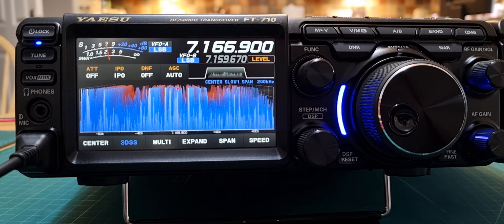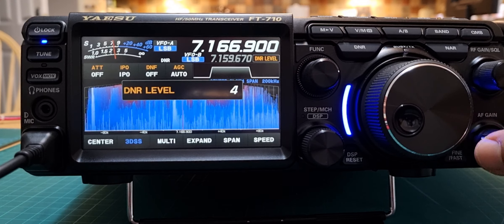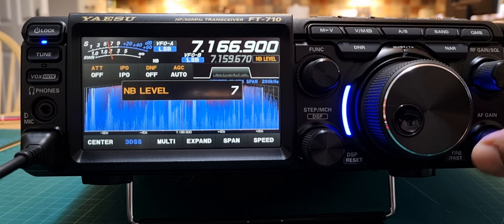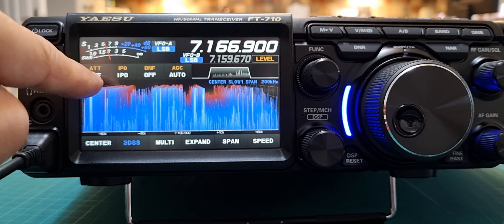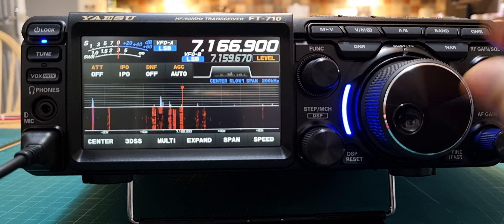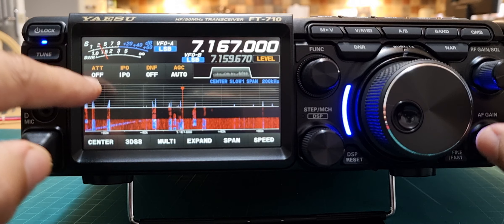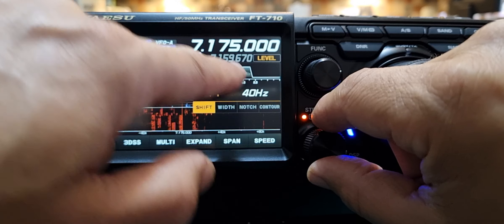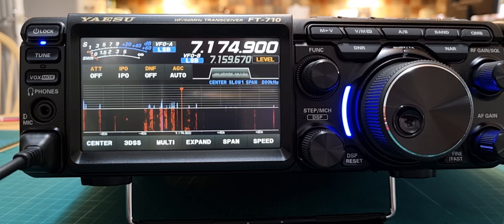YAESU FT-710 DSP, DNF, NB IPO, AMP1/2